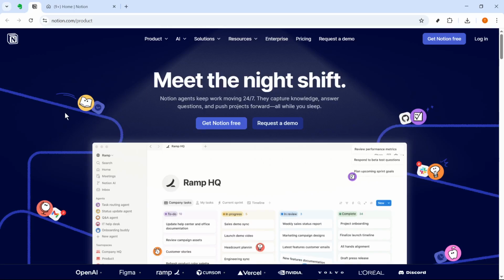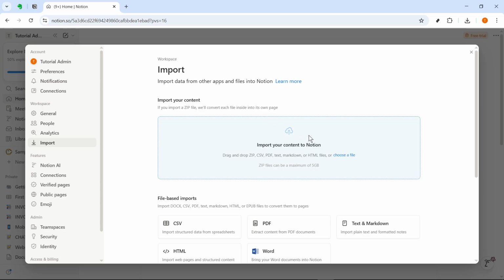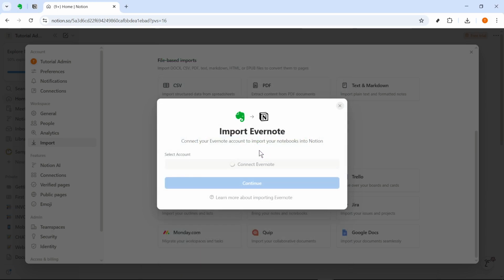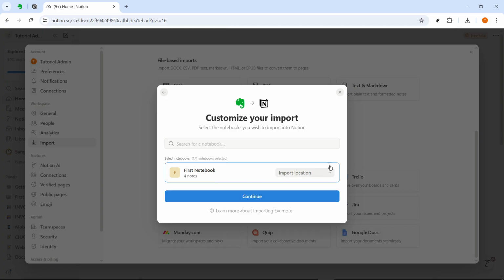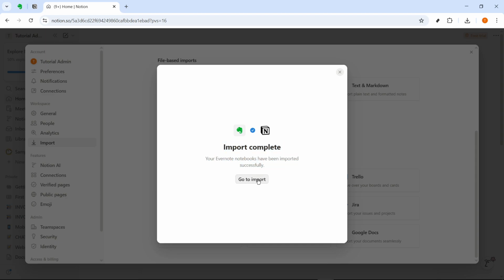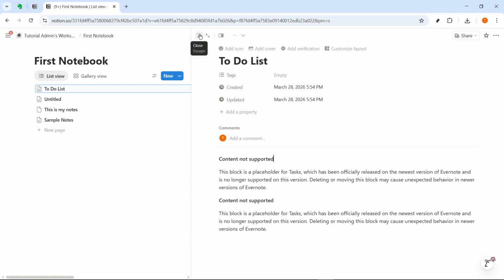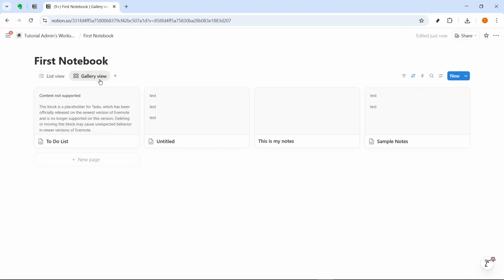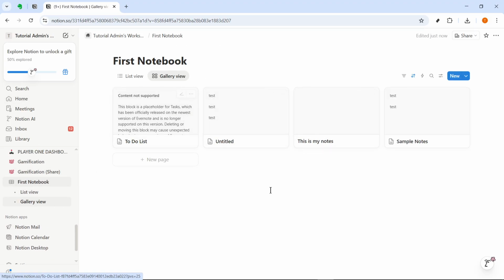How to Import Evernote to Notion (2026 Revised Steps)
This is the only Notion guide on importing Evernote notes you’ll need. You’ll walk away knowing exactly how to connect Evernote, choose what to import, and verify everything in Notion.

1. You’ll learn how to open Notion settings and find the Evernote import option.
2. You’ll learn how to connect and authorize your Evernote account in Notion.
3. You’ll learn how to choose specific notes or notebooks and pick the right import destination.
4. You’ll learn how to monitor the import, open the imported content, and check formatting, attachments, tags, and images.
5. You’ll learn how to organize imported pages after the transfer so your Notion workspace stays clean.

Perfect for: Notion beginners, Evernote users switching apps, students, productivity-focused professionals

how to import Evernote to Notion, Evernote to Notion migration, move notes from Evernote to Notion, import Evernote notes into Notion, Notion Evernote import tutorial, transfer notebooks to Notion, Notion workspace setup after import, verify imported notes in Notion, organize imported pages in Notion, note-taking app migration, Evernote import Notion 2026